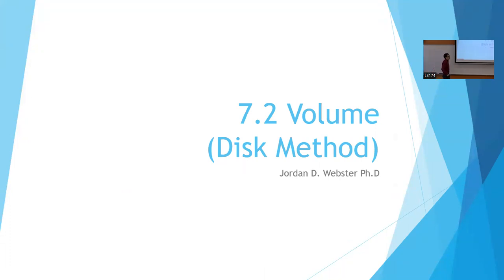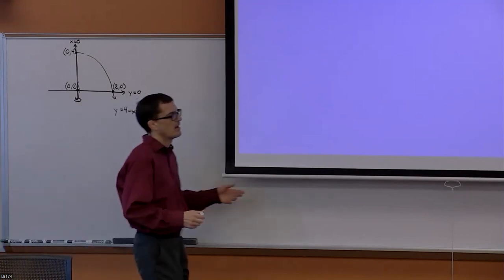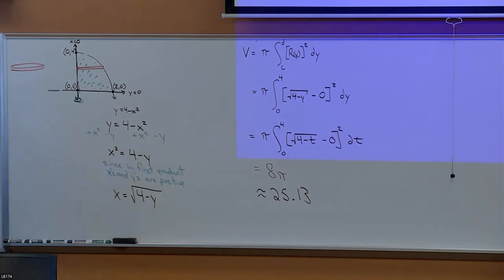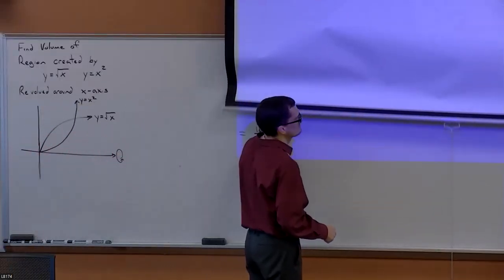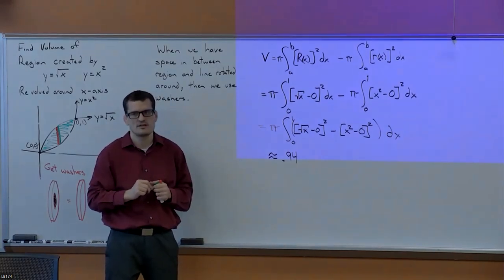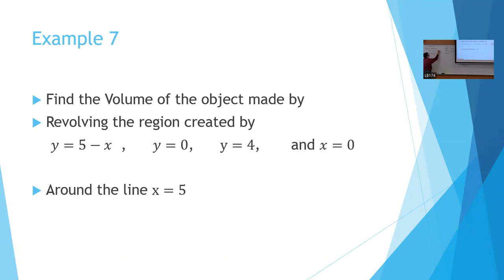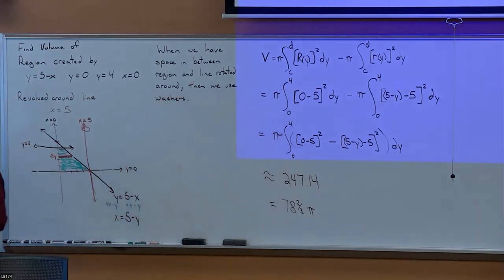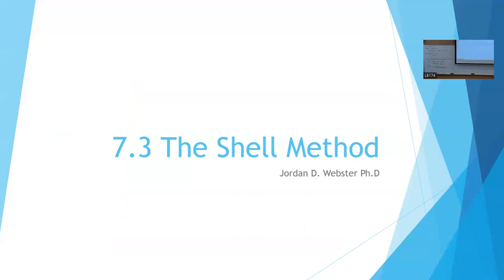MAT 225 Classroom 2/8/2024